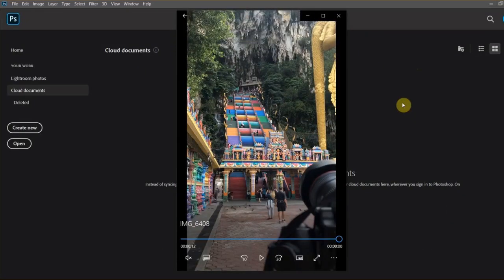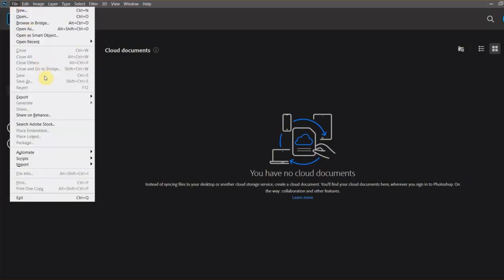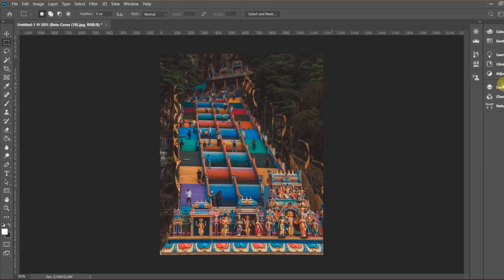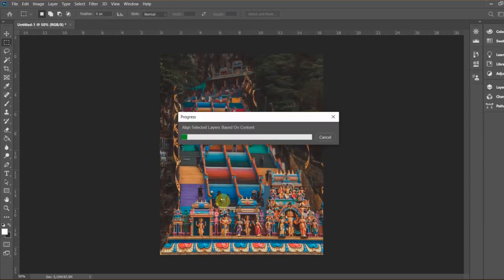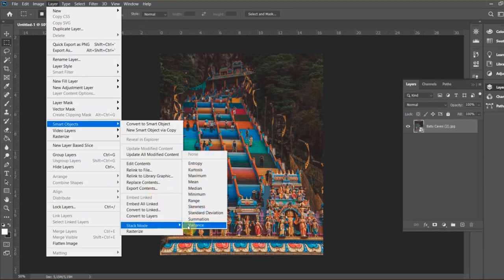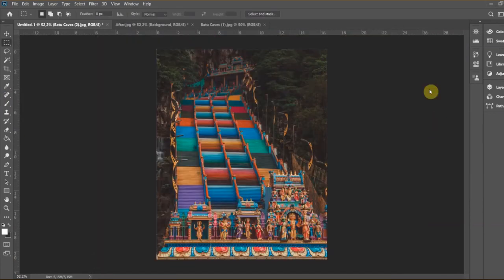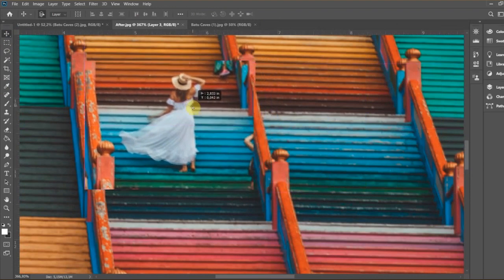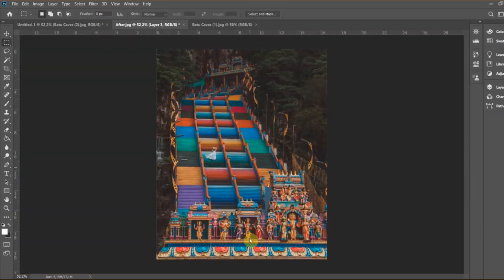Tutorial - Remove people from photos in under 5 min in Photoshop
Can't be bothered to wake up early to shoot at a location? Crowds messing up your photo?

This tutorial will help you easily remove people from your photos in just a few simple steps!

PS: this tutorial works best if you have taken your photos on a tripod or another stable surface.